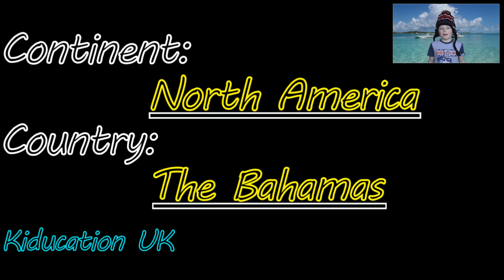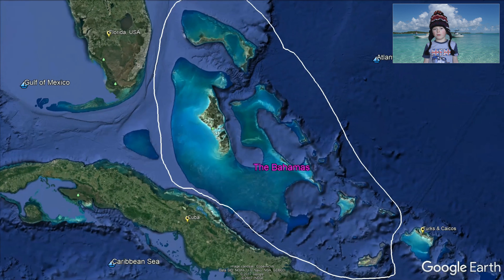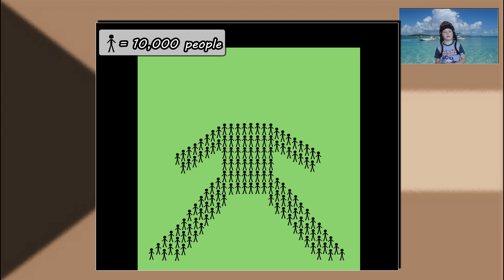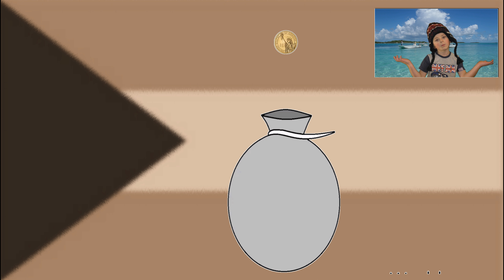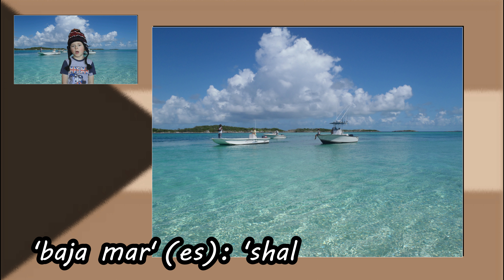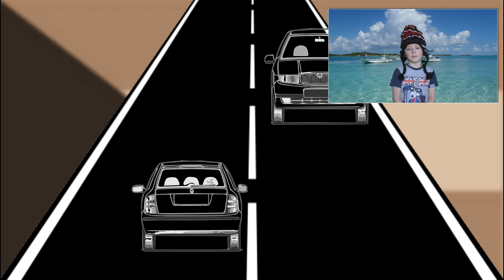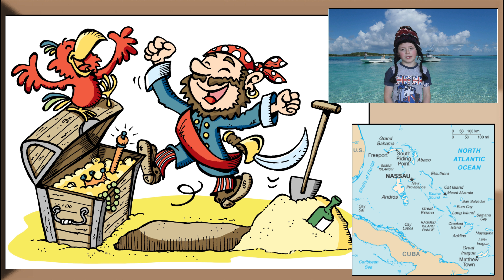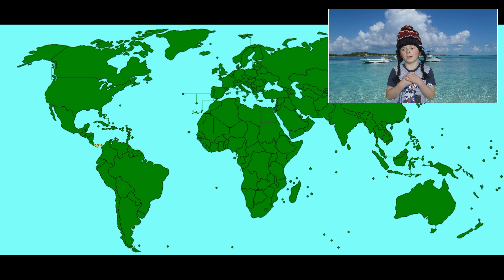Where in the World is The Bahamas? Kiducation UK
Learn all about the Bahamas - where in the world is it, and what on earth is there?

In our second North America video we will learn about the Bahamas and see how its size, population and wealth compare to the rest of the world. Then we will take a look at what the country is like - what they eat, what language they speak, any famous natives and a quirky fact. We will also look into the meaning behind the flag.

Join Douggie on his monster task of discovering every country in the world! He will start in North America and run through alphabetically, before moving on to the next continent. These fact filled videos are great for kids, with cool animations to keep them interested. The material will also help any adult improve their general knowledge of the world - you never know when a Geography question might pop up in your pub quiz/TV gameshow, so make sure you are prepared!

All the size, population and wealth statistics in the entire series were taken on 7th November 2017 from the following sources:

Photo of pink beach [1] (03:59):
Creator: Mike's Birds (flickr)

Photo of pink beach [2] (04:00)
Creator: Rudlger Stehn (flickr)

Photo of coral (04:12)
Creator: Cdorobek (flickr)

Photo of cave opening (04:14)
Creator: Cdorobek (flickr)

Photo of underwater cave (04:18)
Creator: cdorobek (flickr)

Photo of Dean's Blue Hole (04:20)
Creator: Ton Engwirda

Photo of conch (5:00)
Creator: bookfinch (flickr)

Photo of pork (5:04)
Creator: Edsel Little

Photo of the Baha Men (05:23)
Creator: Rusty Boxcards (flickr)